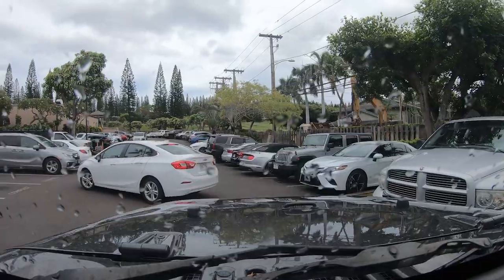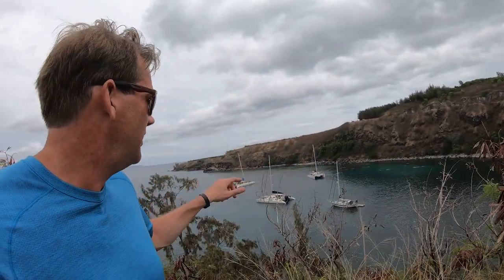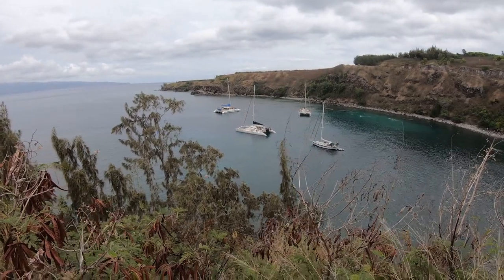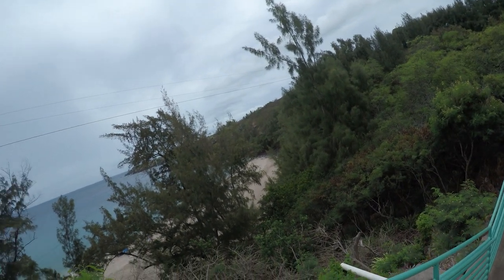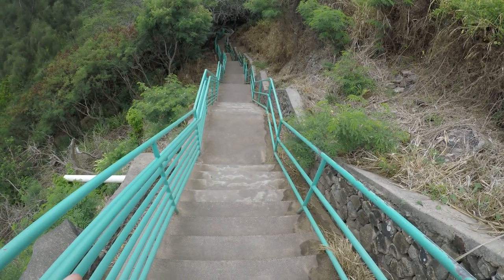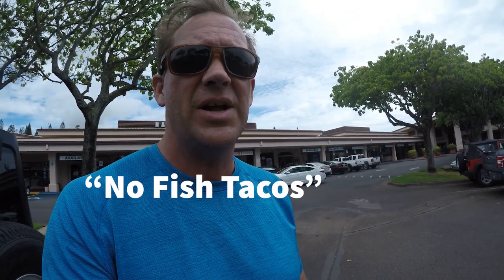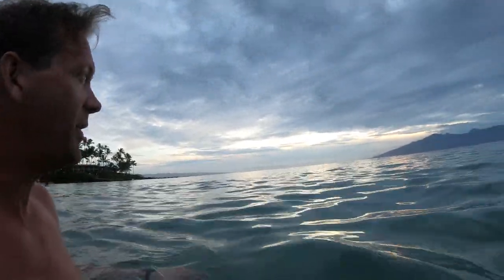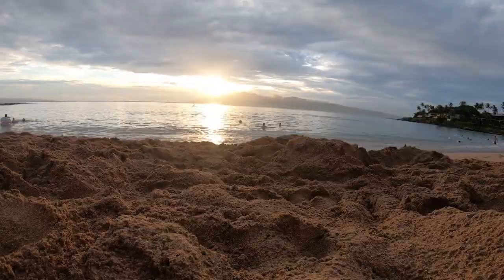It's Raining on Maui - Lets go Beach Hopping!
It's raining on Maui so lets hit up 3 beaches!! Do a little beach hopping and see what is out there. Join me as I walk through the Honolua Nature Preserve and snorkeling beach, hit up Slaughterhouse Beach (one of my childhood favorites), and finish off with Napili Bay. There may even be fighting cocks and fish tacos from Maui Tacos - delicious.